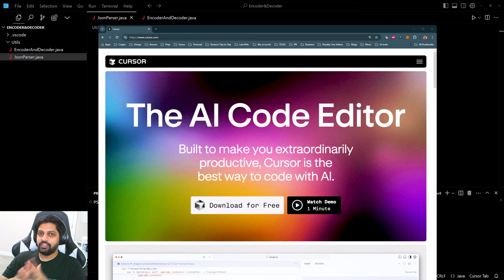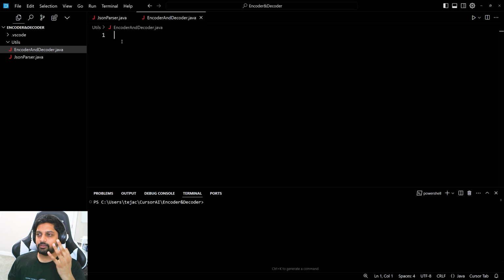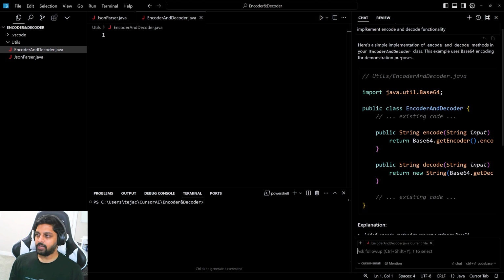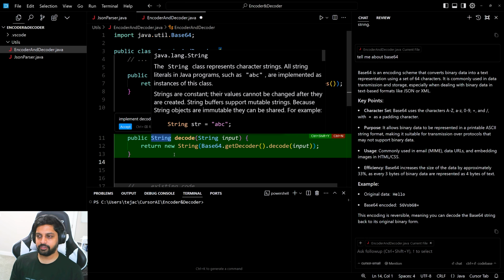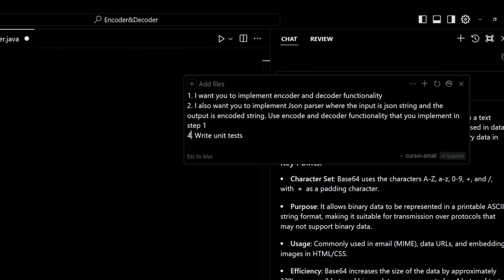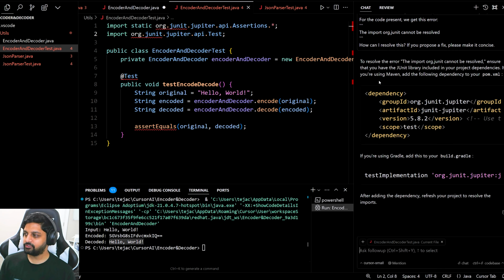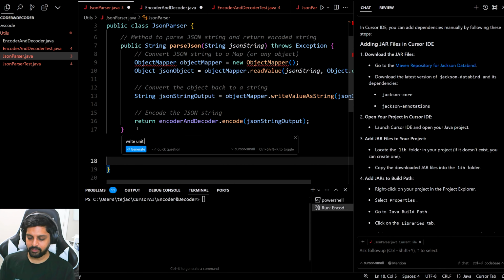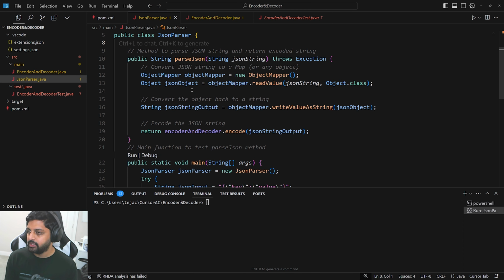Cursor AI Tutorial for Beginners (How I Code 201% Faster)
Cursor is a powerful new AI-powered code editor that makes coding much faster with the help of AI. In this video I will show you the fastest way to code with the best AI coding tools: Cursor and Cursor-small model

🚀 In This Video, You'll learn:
- How much faster can AI make you code
- Coding with Cursor and Cursor-small model
- How to code with Cursor AI
- Prompts to code with ChatGPT
- What is the cursor composer
- How to chat with Cursor AI

💡 Perfect for Viewers Interested in:
- Software Development
- Generative AI